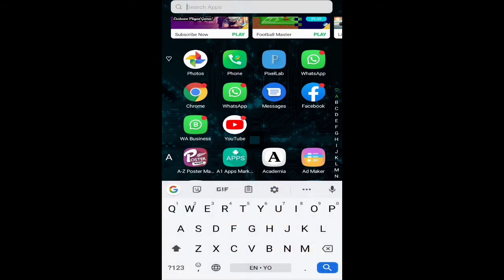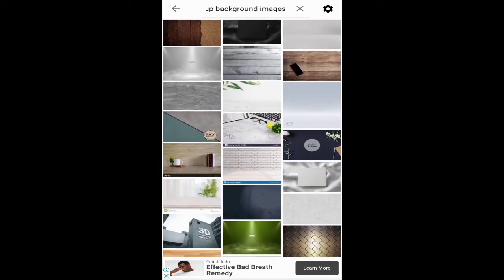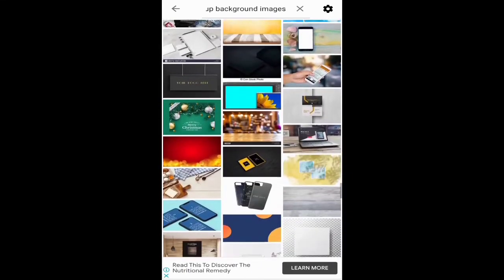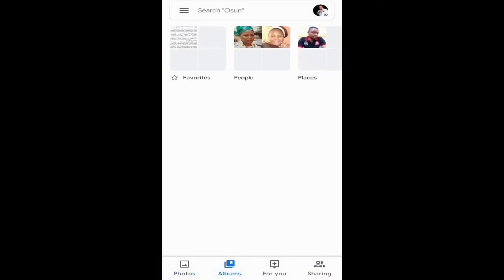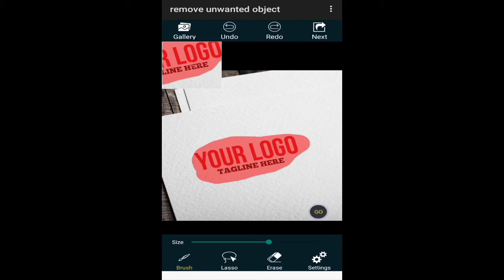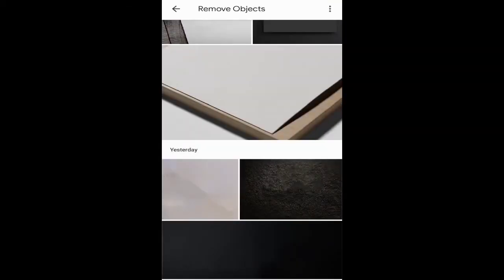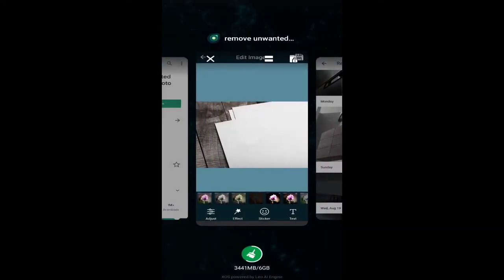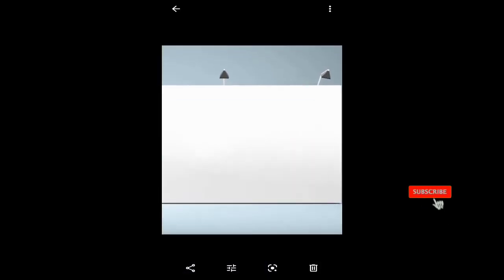Where & how to download any kinds of mock up Background for free & others materials for graphics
On this video i will show you where and how to download mockup Background and other materials for graphics for free using image search and remove unwanted object app for Android

RESOURCES

My Facebook page : Diko power Design